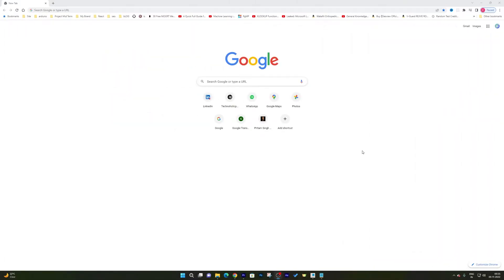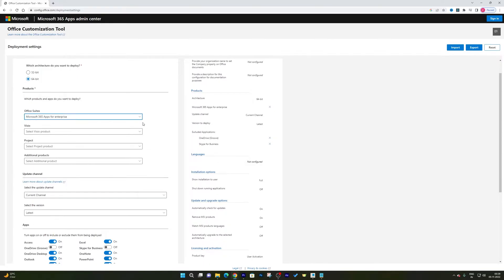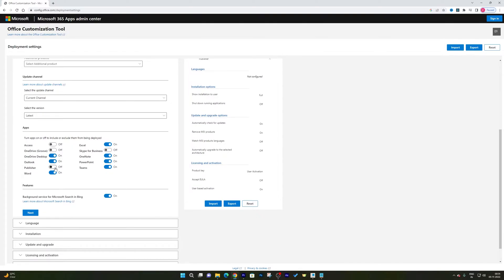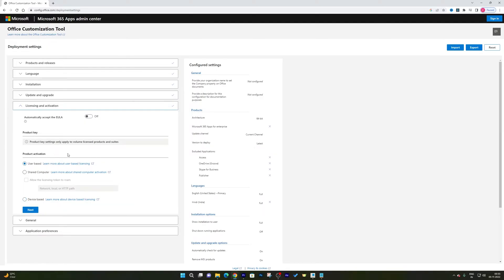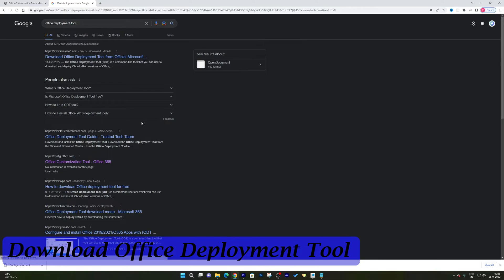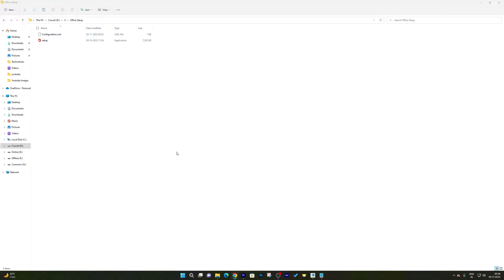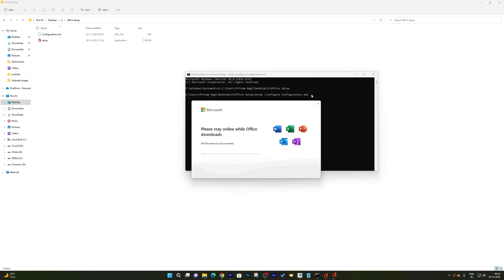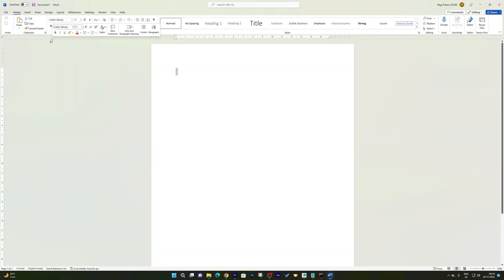Download and Install Office 365 From Microsoft Legally | Genuine Version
Download and Install Microsoft Office 365 For Free
Links You Need:-

DOS Command :- setup.exe /download Configuration.xml

In this video, we'll show you how to download and install Microsoft Office 365 for free. Microsoft Office 365 is a great way to get all the latest features and updates for your Microsoft Office products, including Word, Excel, PowerPoint, and Outlook.

Microsoft Office 365 is a great way to get started with Office 365, but it's not enough! In this video, we're also going to show you how to install Microsoft Office 365 on your computer. This will install the latest updates and features, so you'll be prepared for whatever comes your way!

If you want to customize the genuine office 365 setup using the office configurator tool then check